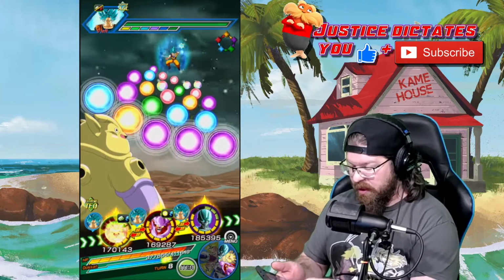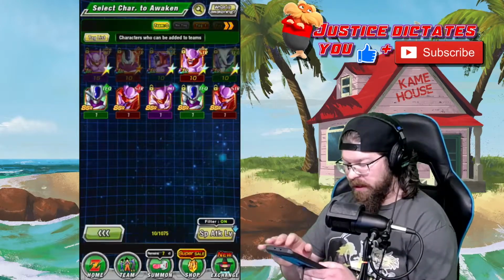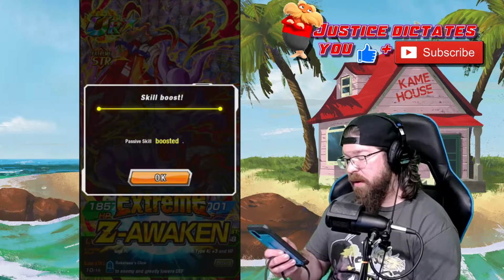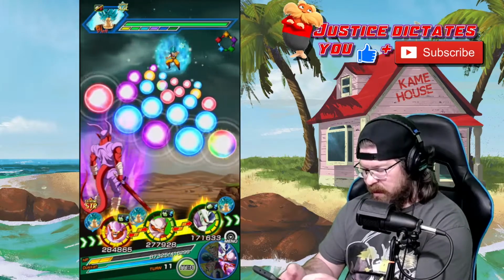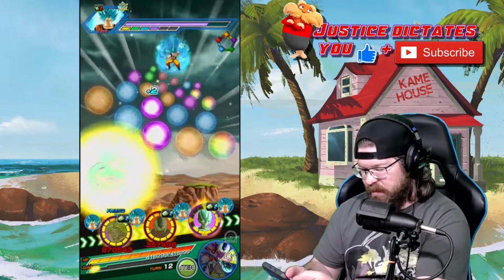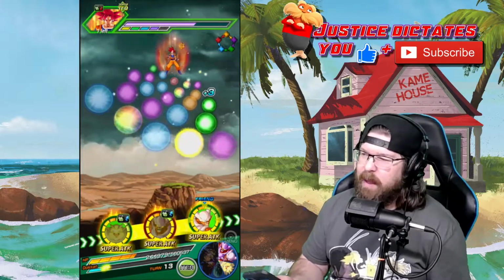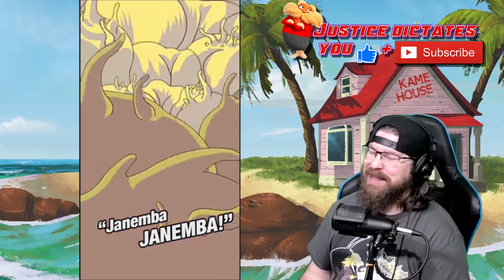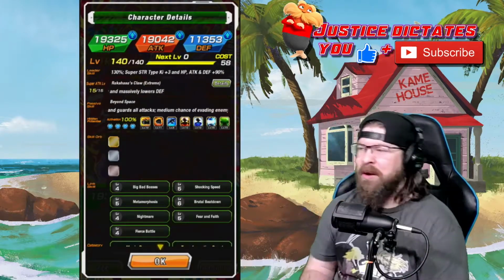EZA STR Janemba showcase!! Lets see his full potential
Yes... I know Big Bad Bosses wasn't linked on the pre-EZA run. After recording 8 or s vids that day I for some reason thought that BBB was based on SA not damage. Obviously the numbers would have been significantly higher.

After all the hype that was INT Janemba's EZA, the STR follows up with some amazing numbers! I wish I had his links at lvl 10 for this showcase, but the damage differential (I think) speaks for itself

The dual Dokkan fest for Janemba and Pikkon  comes to Dokkan Battle global! My luck was absolutely insane on the Saiyan Day summons! Will RNGesus continue to bless?